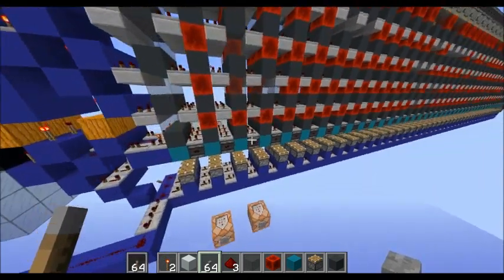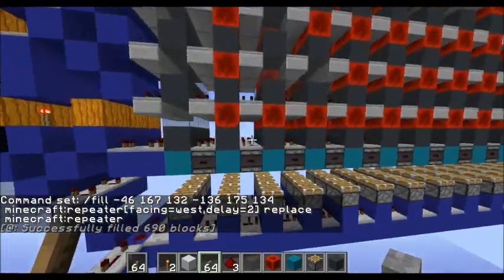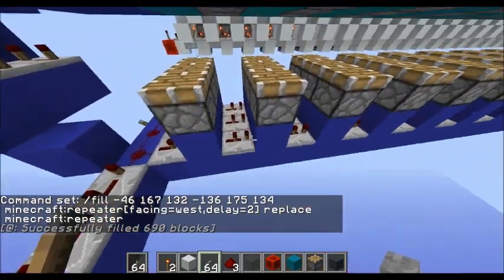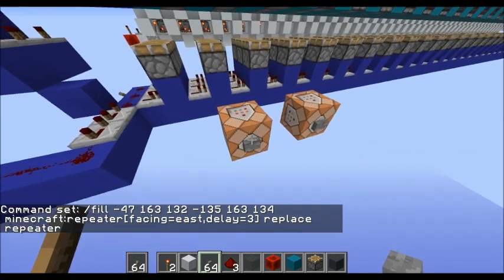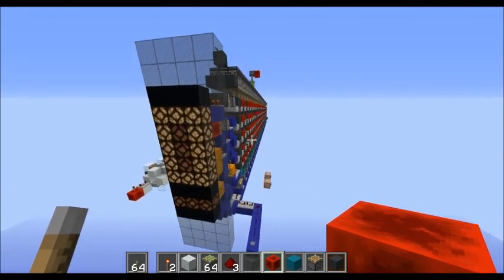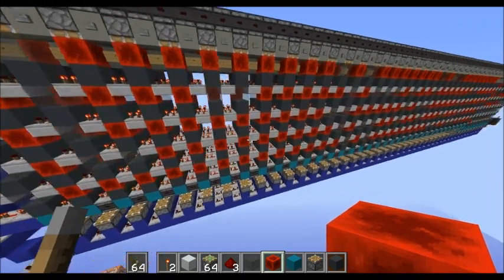5xN redstone lamp animation idea (response to Maizuma Games)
Just an idea.  I messed up display timings slightly at 2:00.. for visual effect see before that.

Also go visit Maizuma's video.